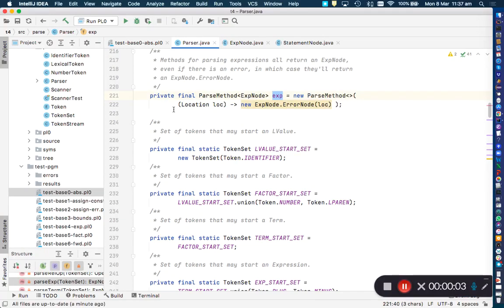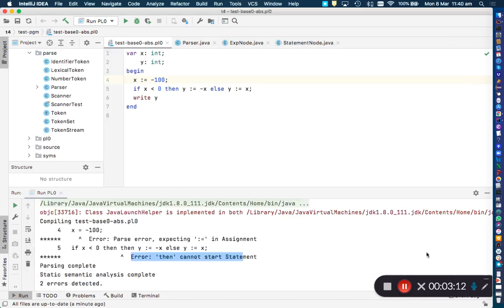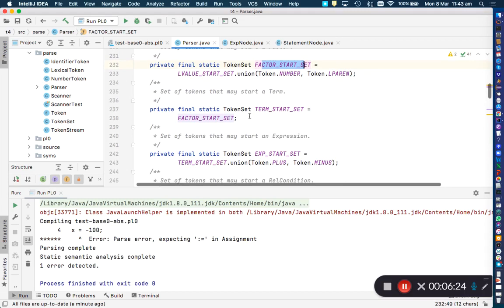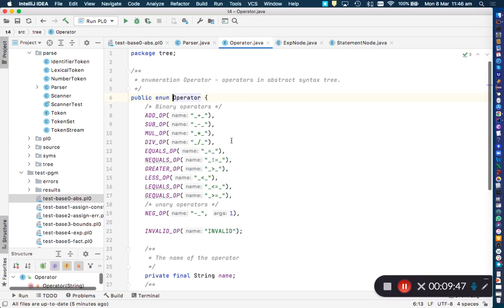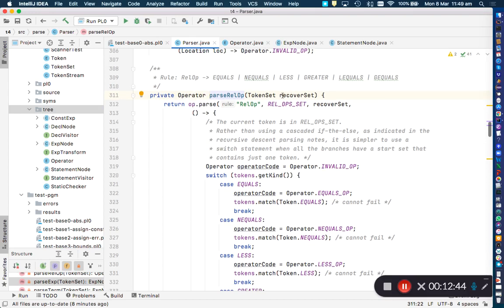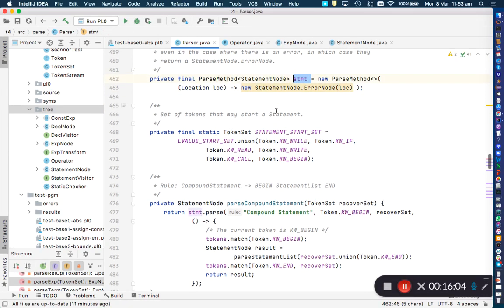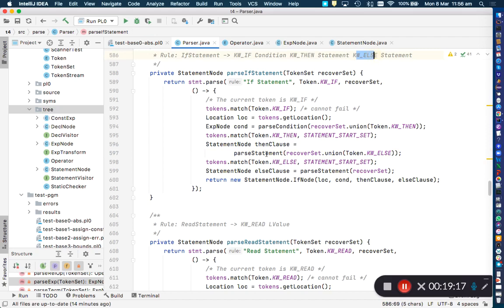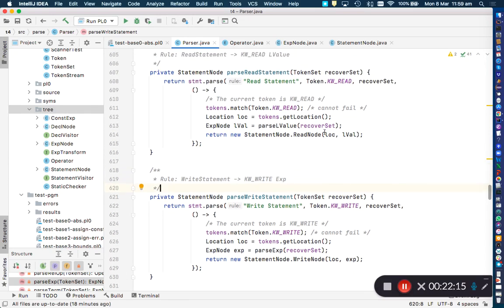COMP4403 Week 3 Recusive Descent Parsing part 4